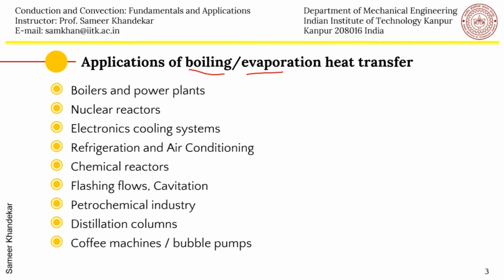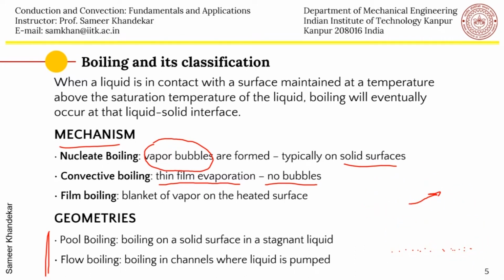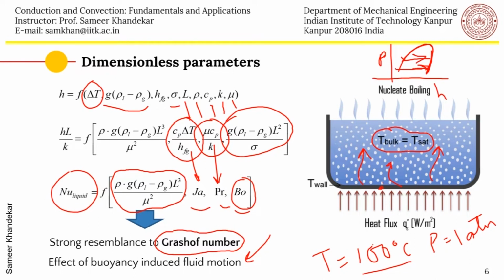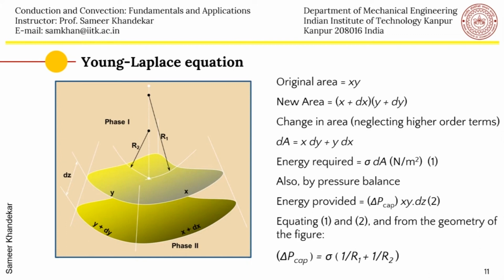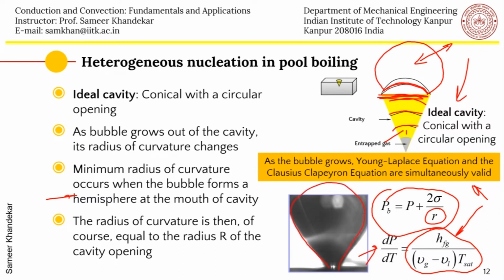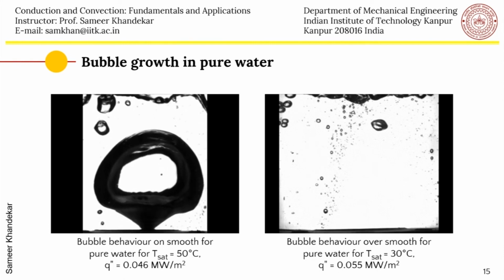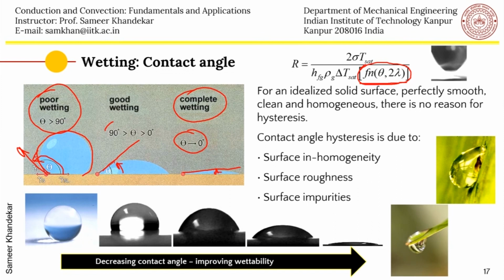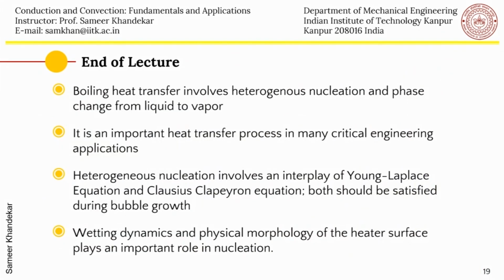Lec 35: Introduction to Boiling Heat Transfer